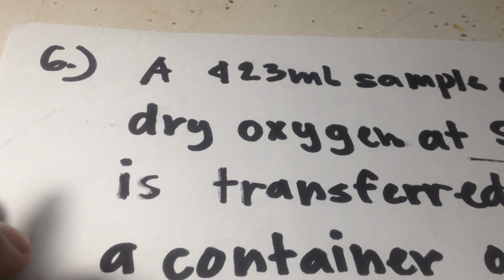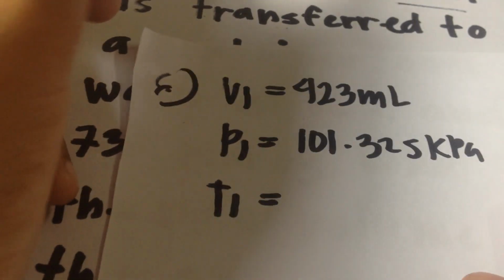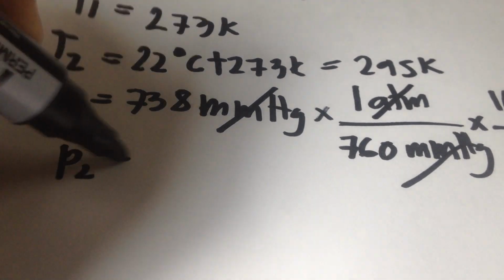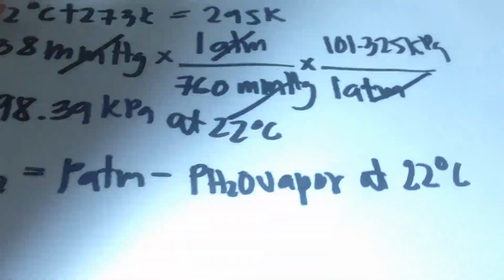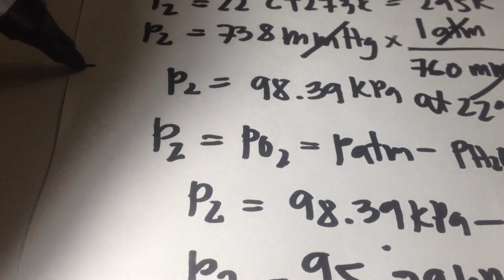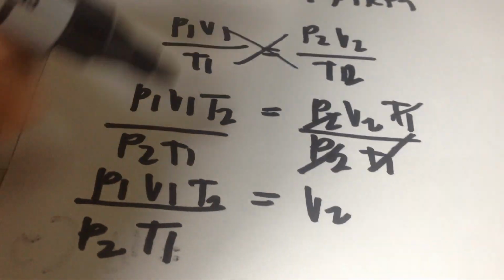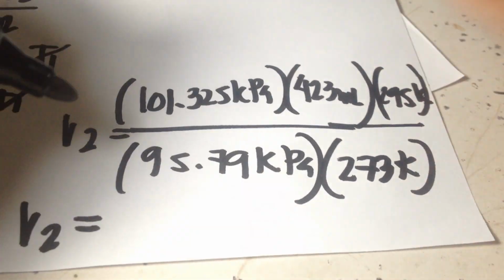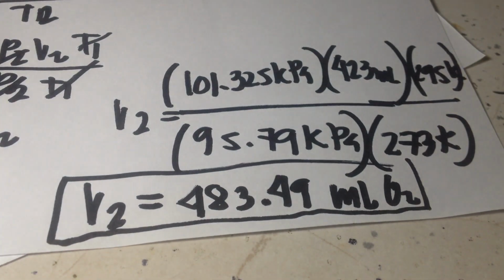Gas Law problems number 6 (Gen Chem 1)